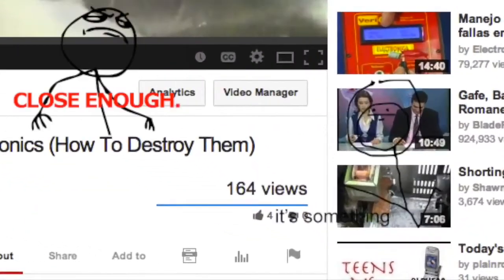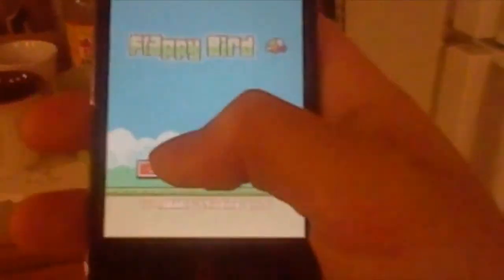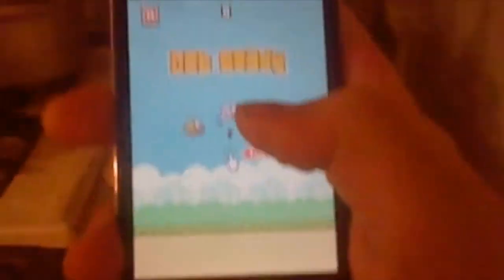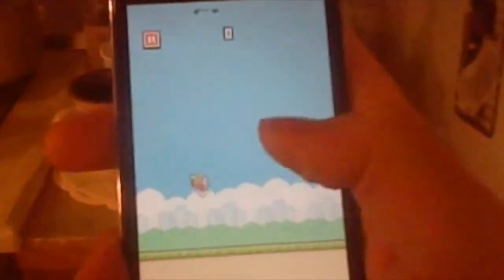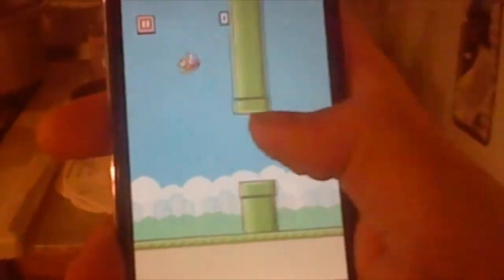Bored Smashing iPod!